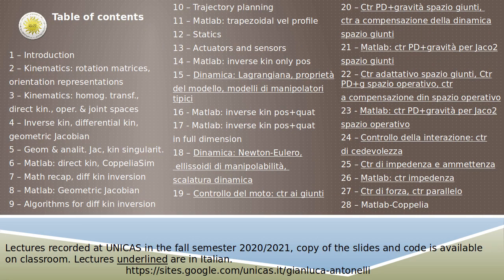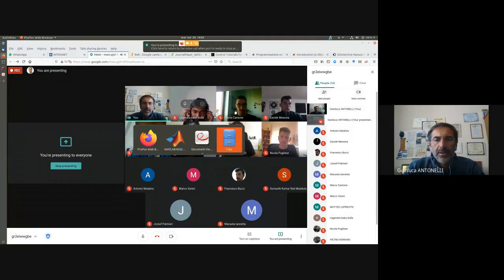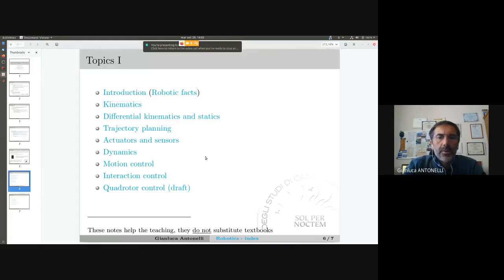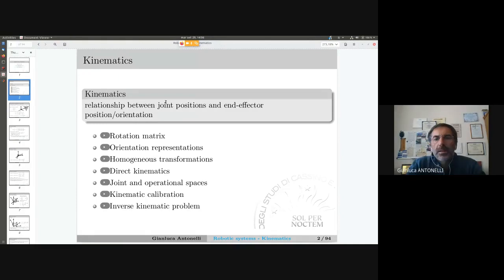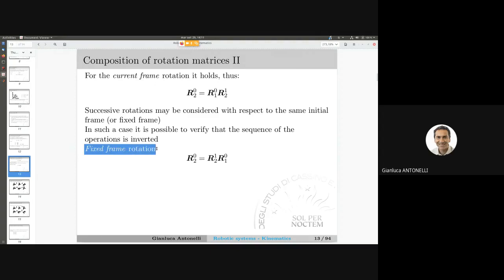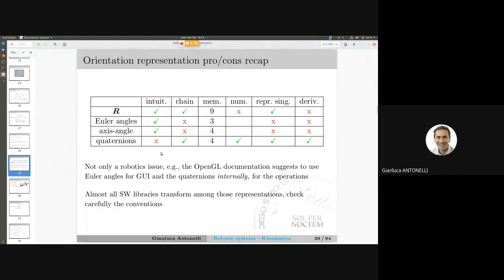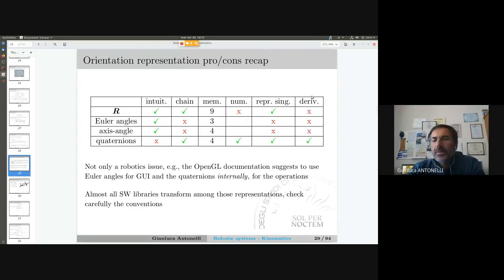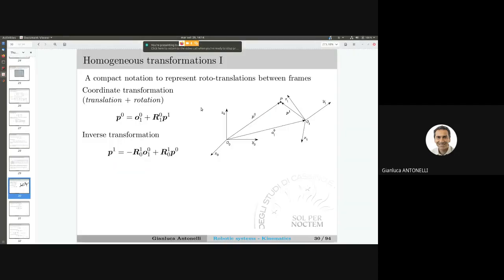ROB 03 1